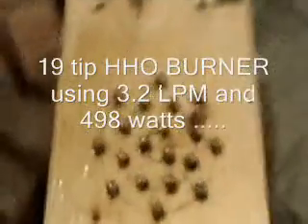19 tip HHO BURNER 3.2 LPM 498 watts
Here is the modified version of my HHO burner ..
using 19 tips at 3.2 lpm ...
The  lowest I can burn this is at 2.3 LPM  with a max of about 7 lpm..
I still have to do some more cooking test ...